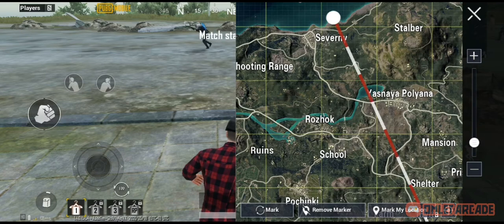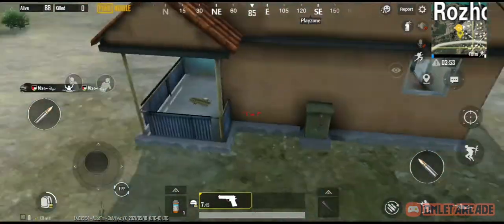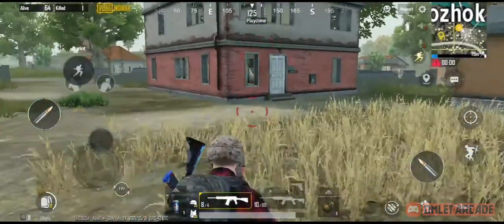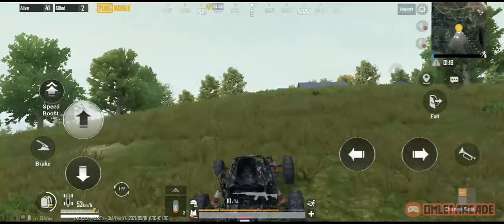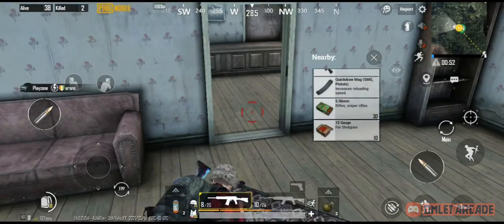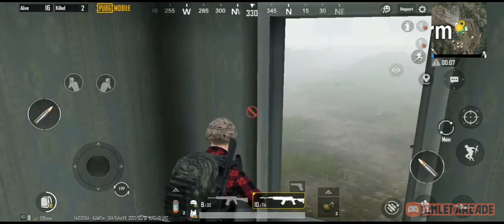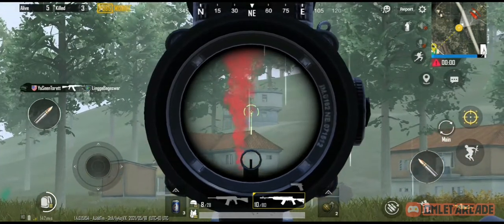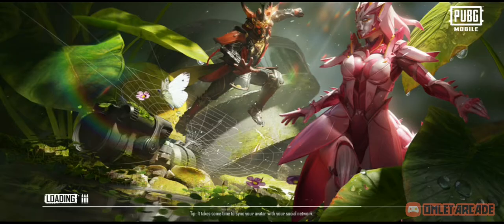PUBG Mobile BATTLE ROYALE Playthrough - Taking on ERANGEL - Wild Centaur Gaming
I take another run at ERANGEL, trying to get that WIN.

Recorded using Omlet Aracde.